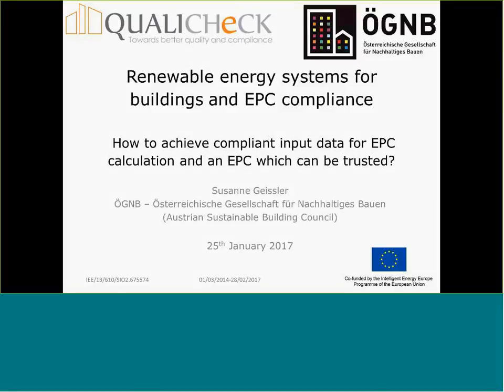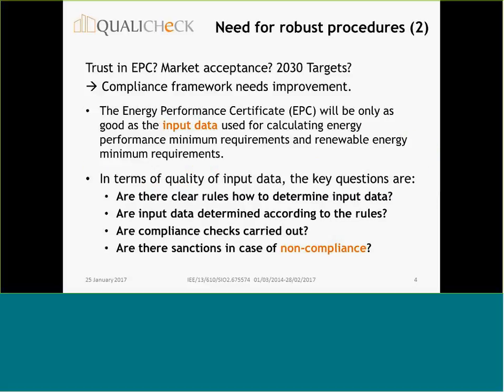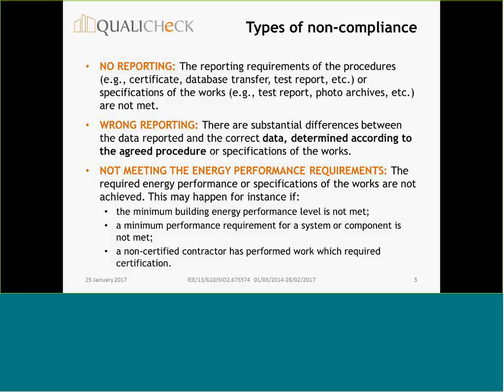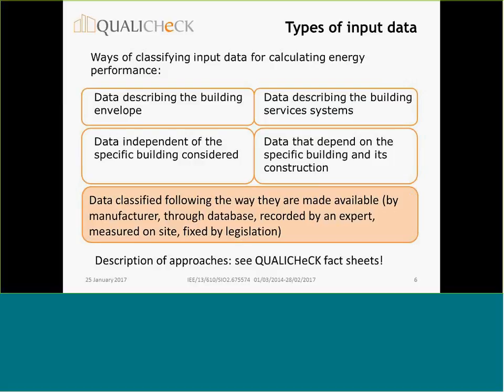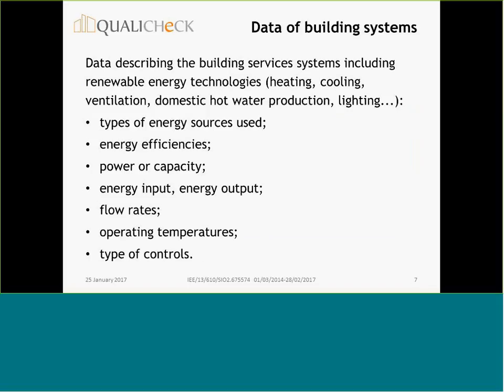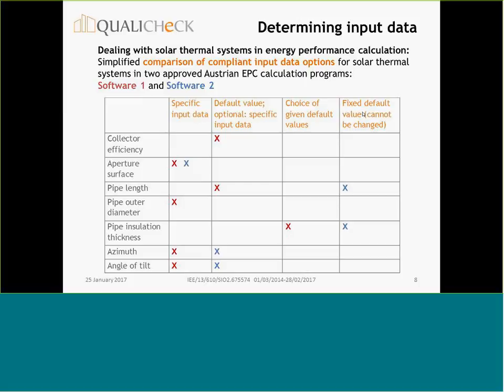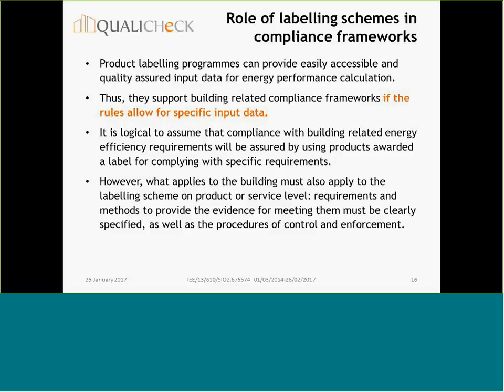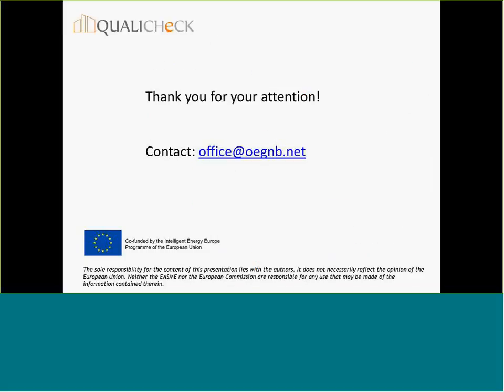QUALICHeCK Webinar #14 2017 01 25 Renewable energy systems 1 SGeissler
Renewable energy systems for buildings and EPC compliance

Wednesday 25 January 2017

In view of the challenge to achieve Nearly Zero-Energy Buildings, building services systems increasingly rely on renewable energy sources: solar thermal, heat pumps, geothermal, biomass, photovoltaics. This webinar deals with handling renewable energy systems in the EPC (Energy Performance Certificate).

The webinar consists of two parts:

▪ The first part deals with the following challenge to achieve compliant input data for EPC calculation, and an EPC which can be trusted.
▪ The second part addresses relevant aspects of the proposed revision of the Energy Performance of Buildings Directive (EPBD), in particular the introduction of a ‘smartness indicator’ of the building and how to deal with flexibility.

Presenters are Susanne Geissler (OEGNB) and François Durier (CETIAT).